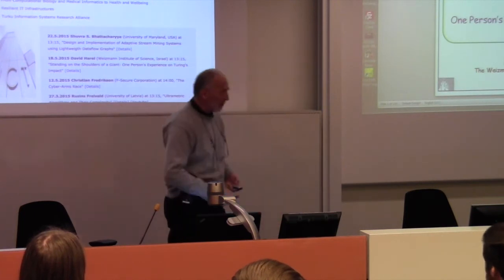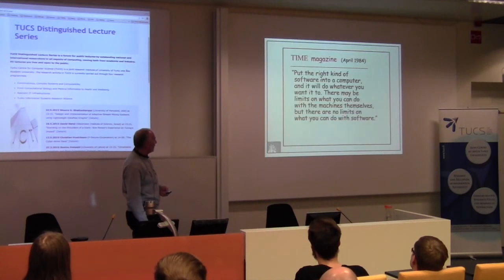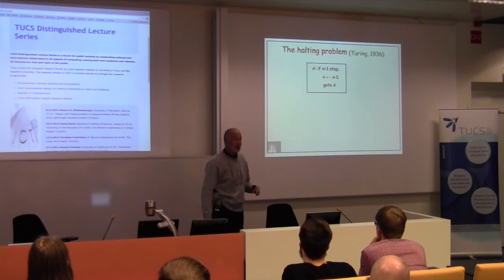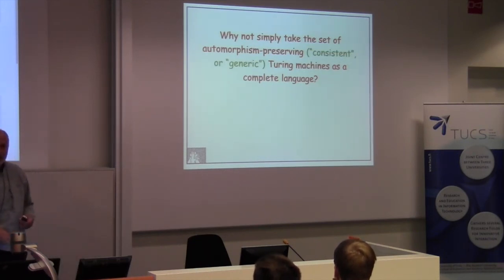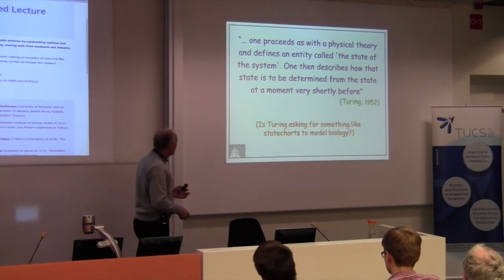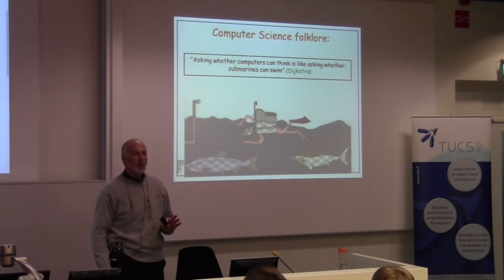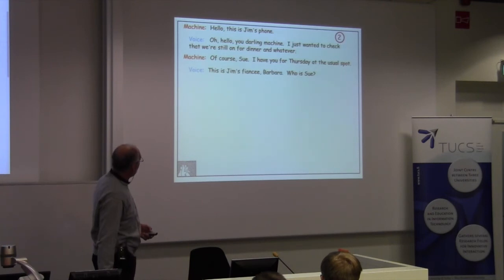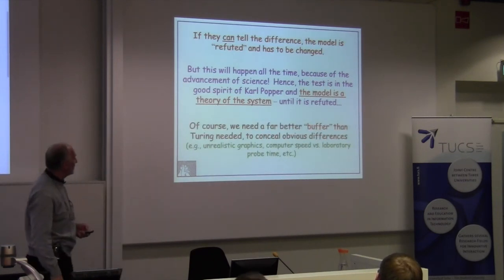TUCS Distinguished Lecture 18.5.2015, David Harel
Prof. David Harel, Weizmann Institute of Science, Israel: "Standing on the Shoulders of a Giant: One Person's Experience of Turing's Impact"

The talk will briefly describe three of Turing’s major achievements, in three different fields: computability, biological modeling and artificial intelligence. Interspersed with this, I will explain how each of them directly motivated and inspired me to work on a number of topics over a period of 30 years, the results of which can all be viewed humbly as extensions and generalizations of Turing’s pioneering and ingenious insights.

Please, find the original "Pipe Dream" music video by Animusic.com, presented as a part of David Harel's presentation, in Youtube